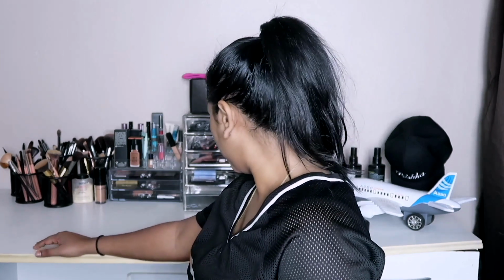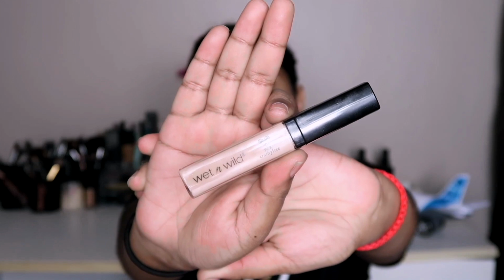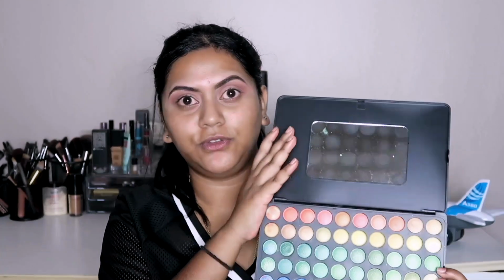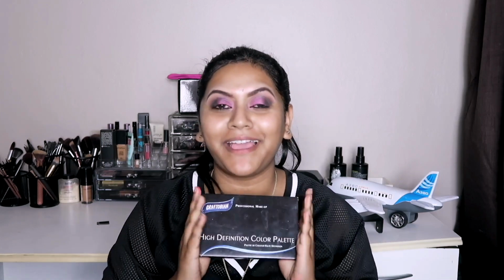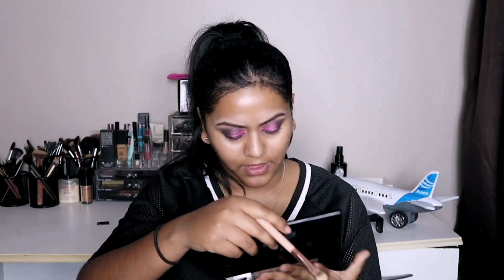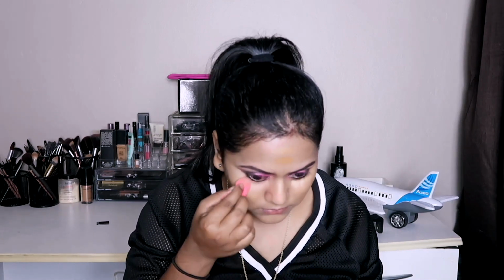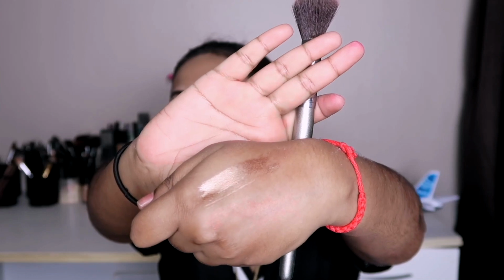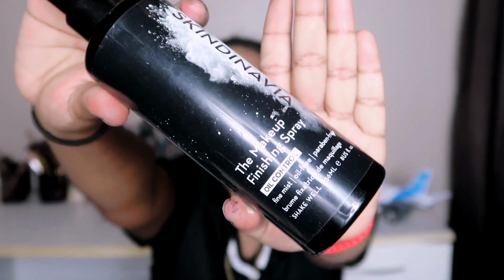Pink Smokey Eyeshadow Tutorial | Brown Skin | South Africa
***MUST READ***

But i am going to be more consistent. I filmed this beauty pink smoke eye makeup tutorial. I hope you guys like it. Please give this a thumps up if you do, comment and share. All support is much appreciated.

This makeup is perfect for a nightout or even prom! If you try this look out, be sure to tag me on instagram and use hashtag prishkainspired. I would love to see your looks :)

(International)

***PRODUCTS USED***

-Eyes-
BH Cosmetics Eyebrow Pomade
Nyx Brow Pencil to Highlight
BH Cosmetics 120 Eyeshadow Palette
BH Cosmetics x Carli Bybel Palette - Buy
Artist of Makeup Extreme Artliner Pen Black

-Face-
or MAC Store
Skindiniva Oil Control Finishing Setting Spray

Pink Smokey Eyeshadow Tutorial for brown skin | South Africa.